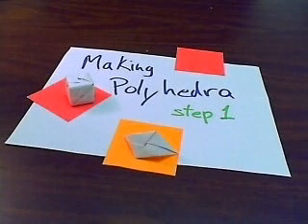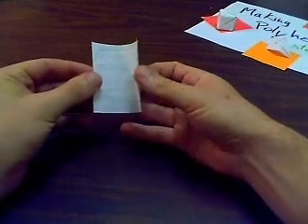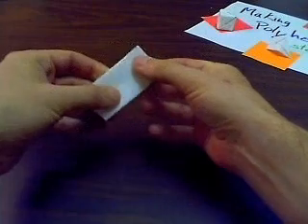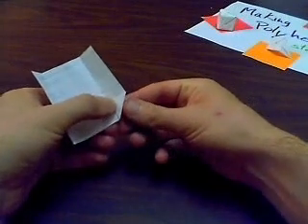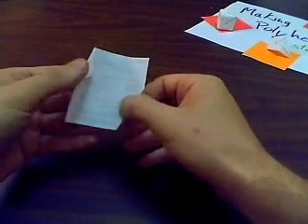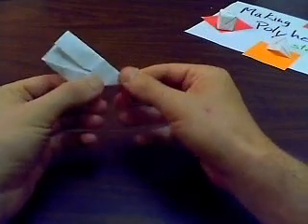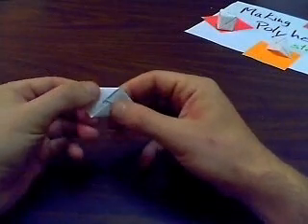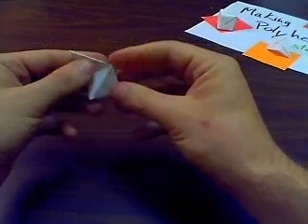Making Polyhedra (step 1)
A square piece of paper will be folded to make a "building block" for polyhedra.